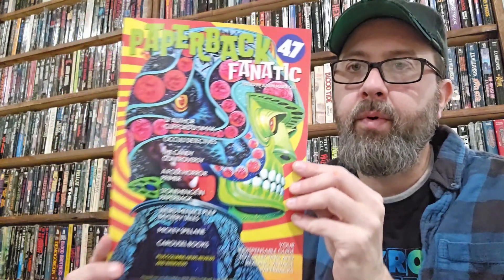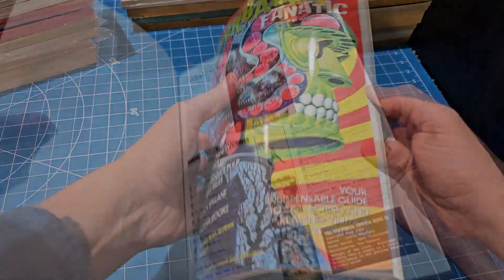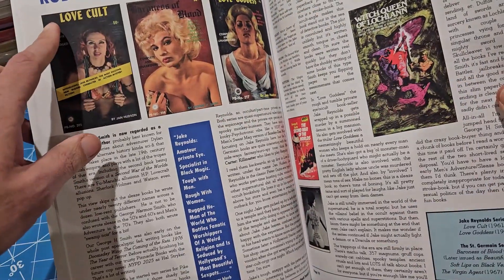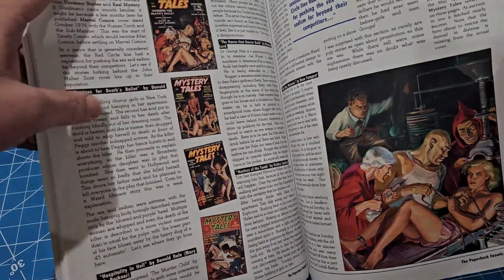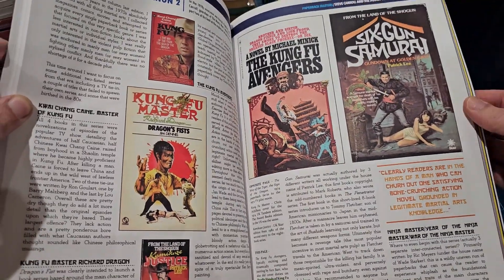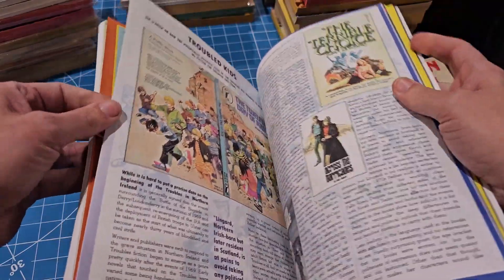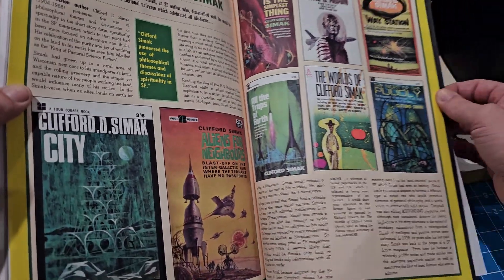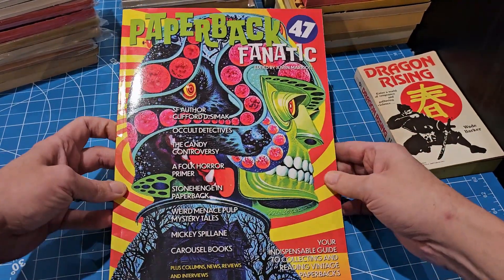Paperback Fanatic #47 Flip Through (vintage paperbacks, men's adventure, crime books, fanzine)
Flip through of the excellent vintage paperback focused zine the Paperback Fanatic.